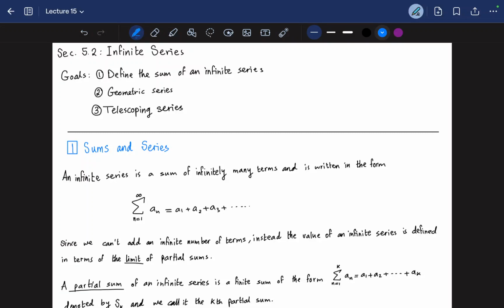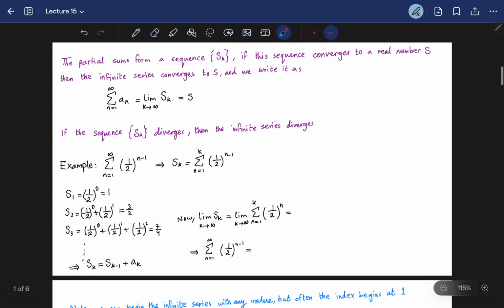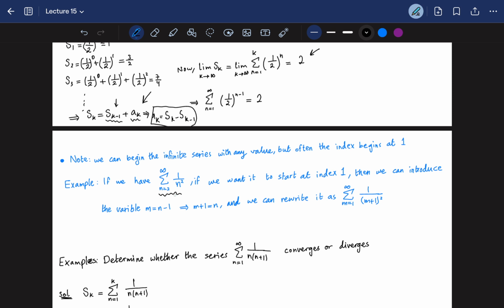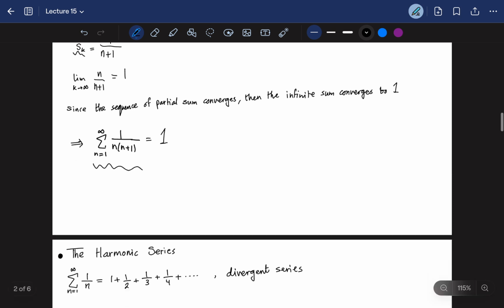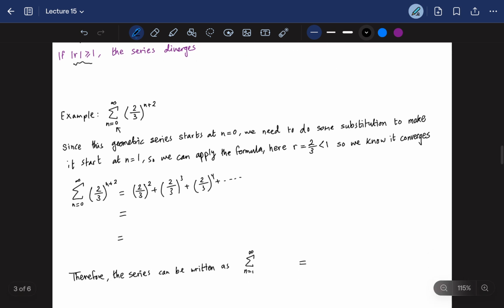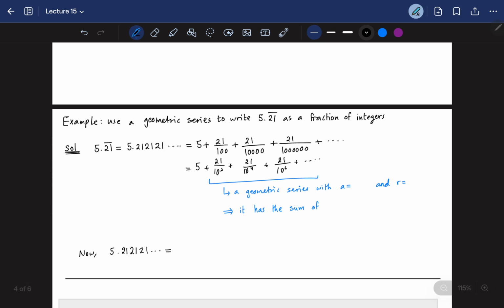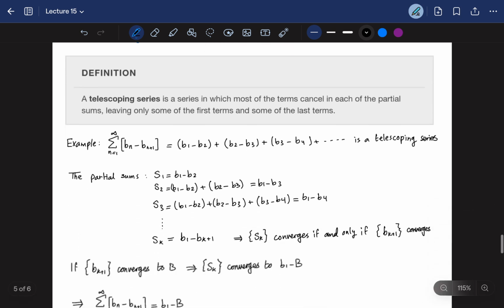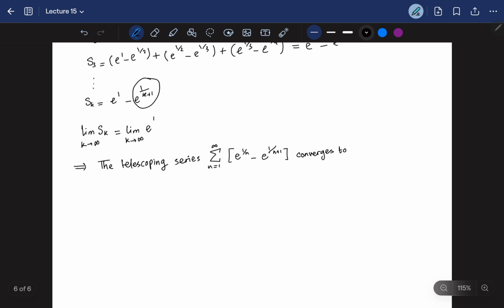Section 5.2 (Infinite series)